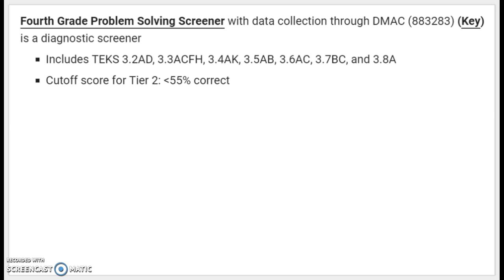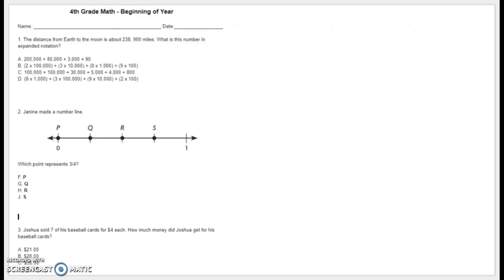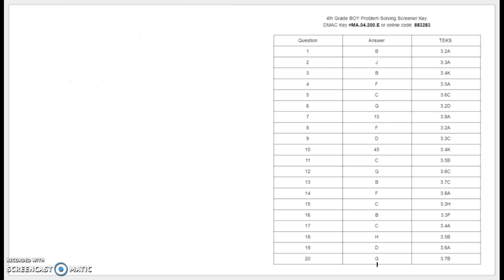4th Grade PS